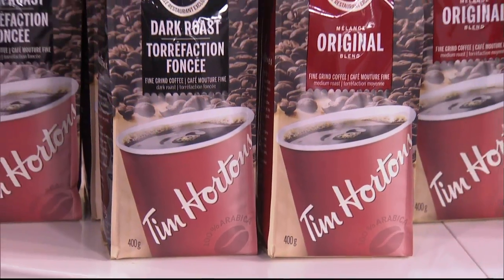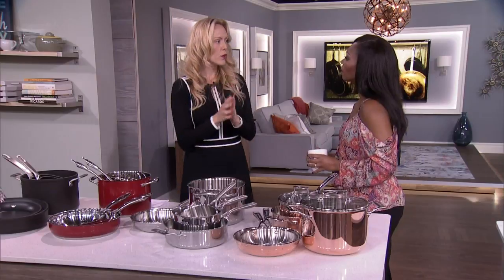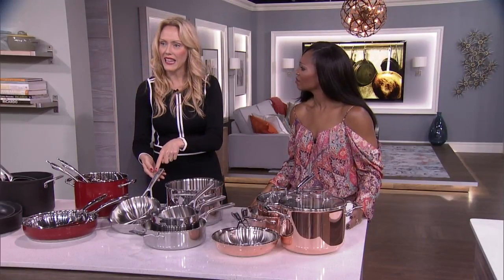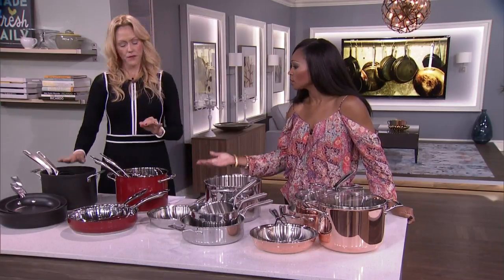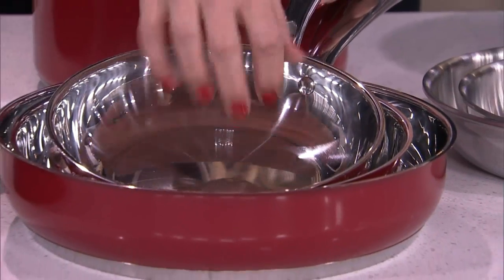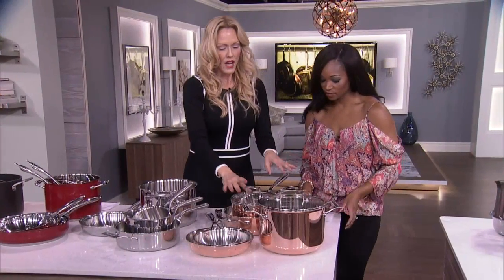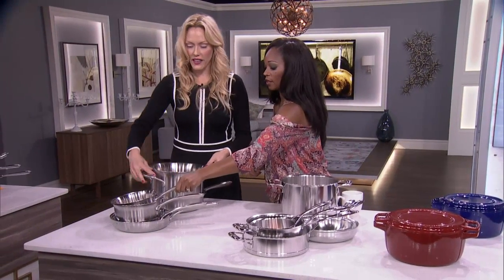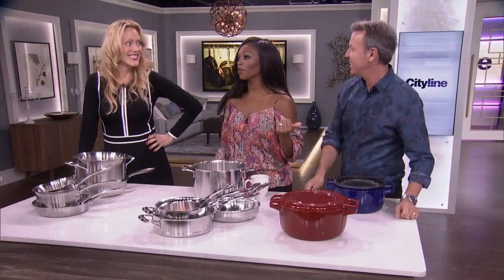How to choose the right pots and pans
Looking to purchase a new set of cookware? Shoana Jensen teaches what to look for so that you get the best quality for the price you can afford.